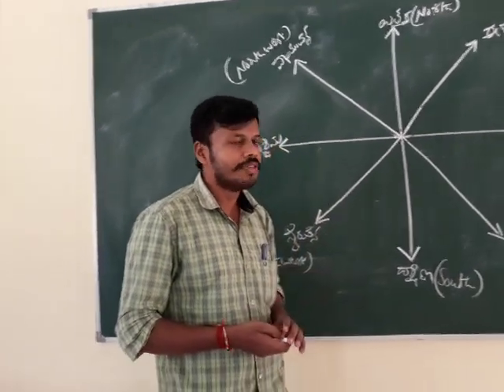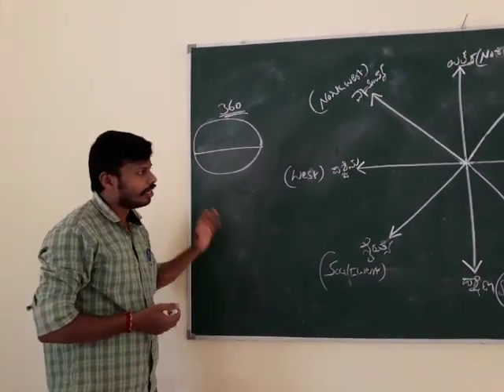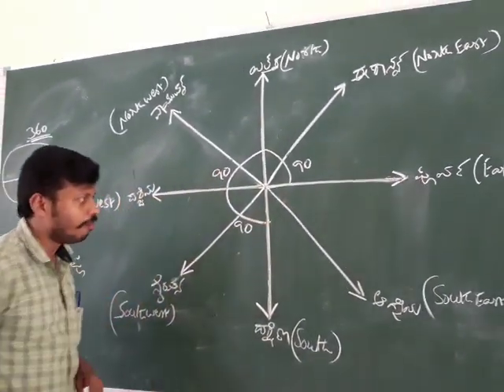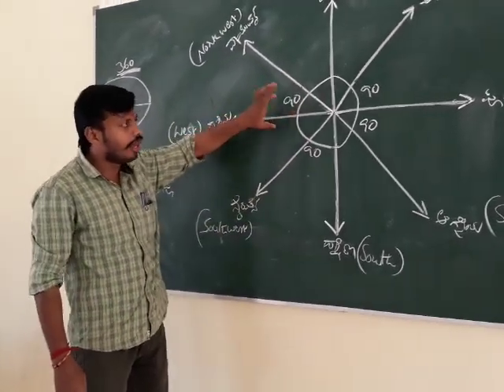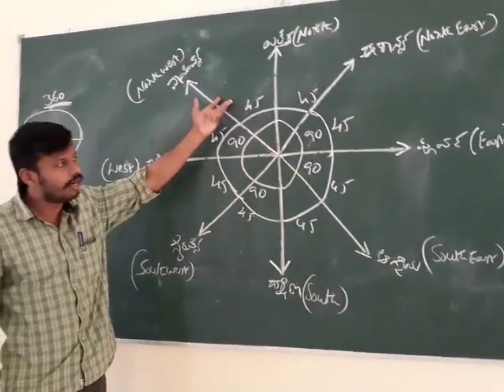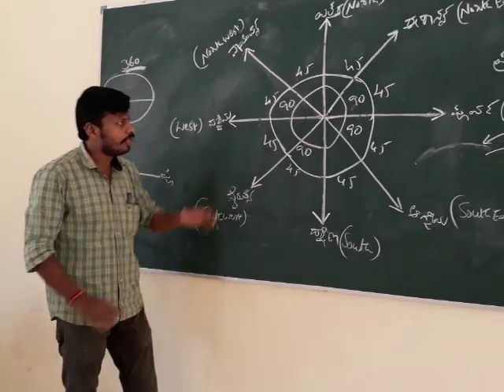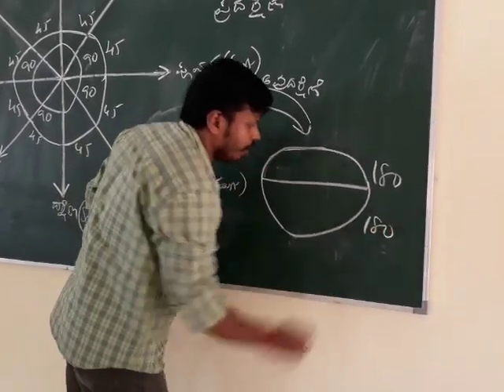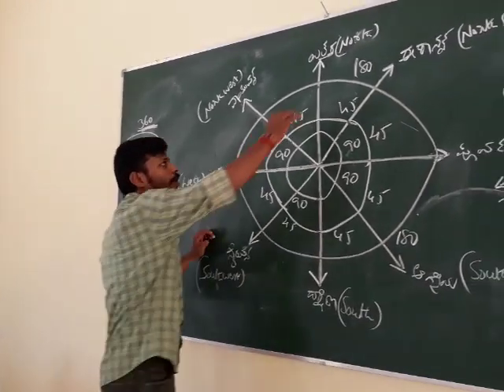May 15, 2020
Directions